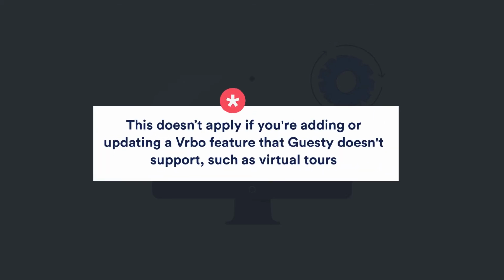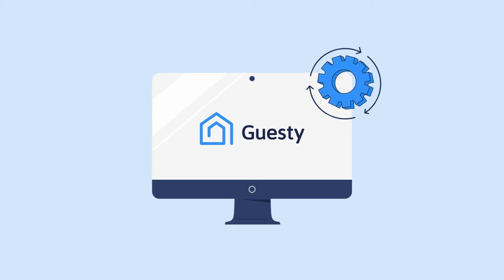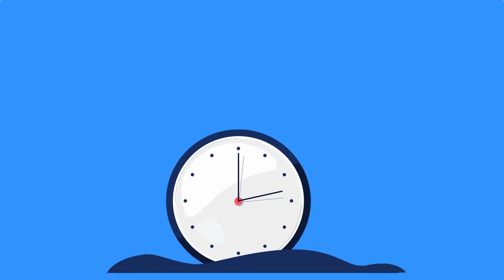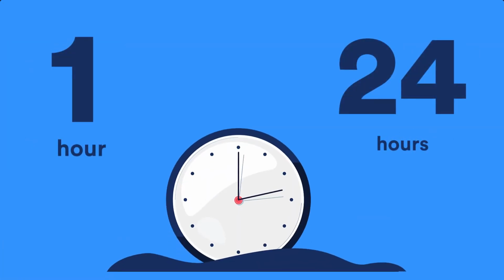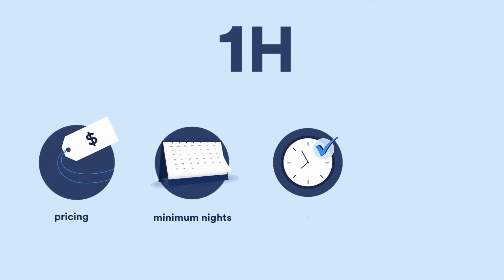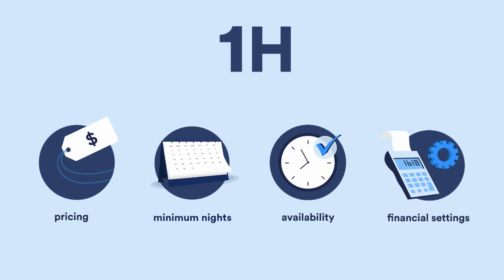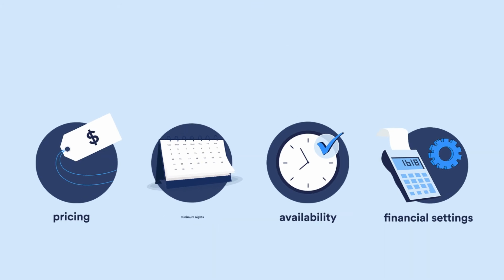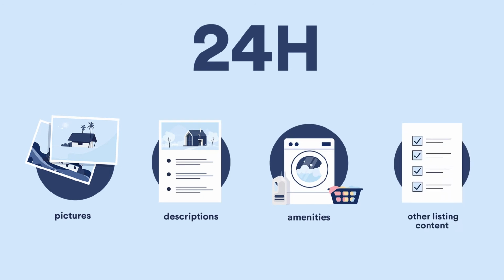How Data is Synced Between Guesty & Vrbo | Guesty Product Demo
In this video, we explain which data is synced between Guesty & Vrbo via our direct booking channel integration, and how often the sync takes place.